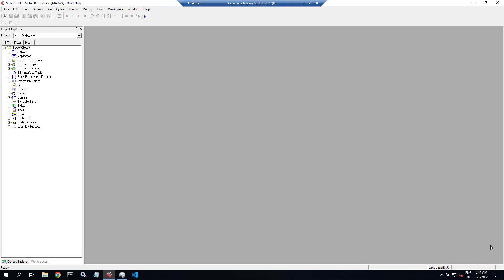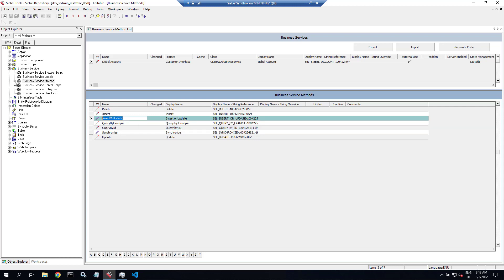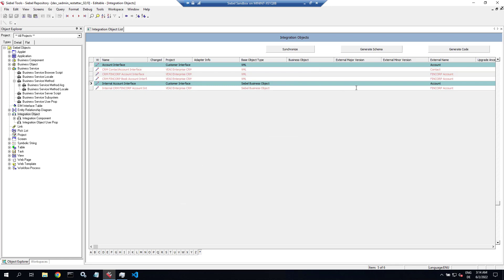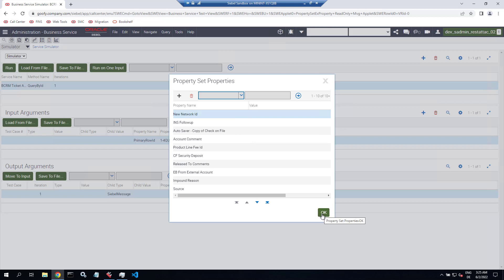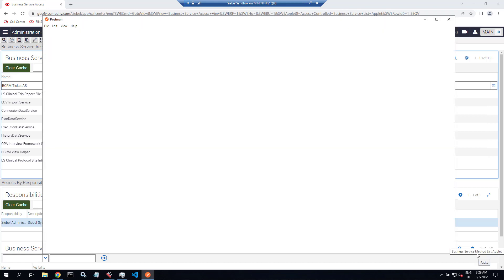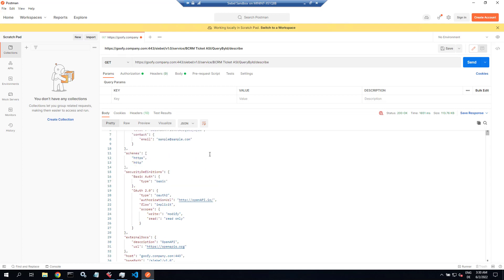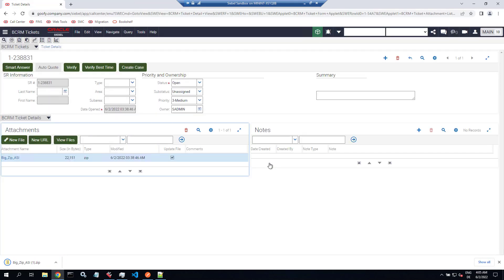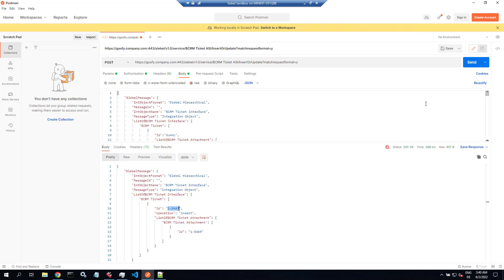REST-along: Custom Attachment BC (Part 2 of 2)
In this REST-along video, Siebel CRM expert Alexander Hansal demonstrates how to create a custom Application Services Interface (ASI, aka Data Sync Service) which can be used  via Siebel inbound REST service API to query/insert/upsert/whathaveyou data and *gasp* attachments.

Timestamps:

00:00 Intro
00:07 Create custom IOs and Business Service
12:29 Register custom Business Service with Responsibility
13:47 Test QueryById in Postman
17:26 Test InsertOrUpdate in Postman